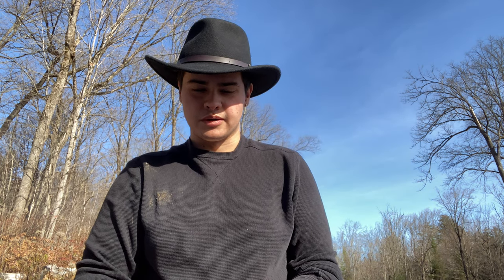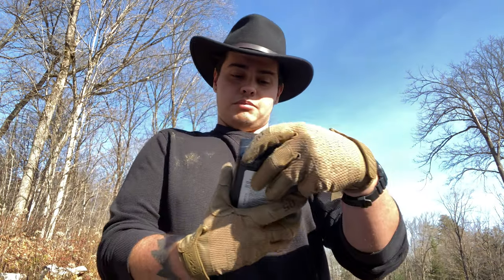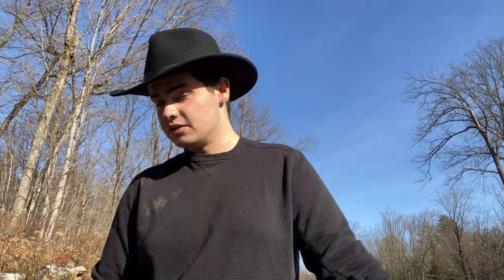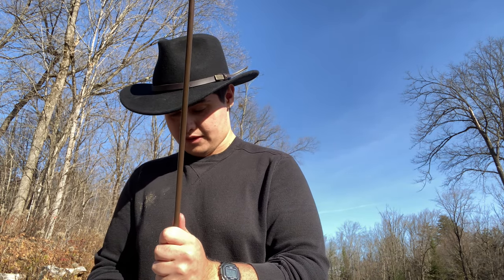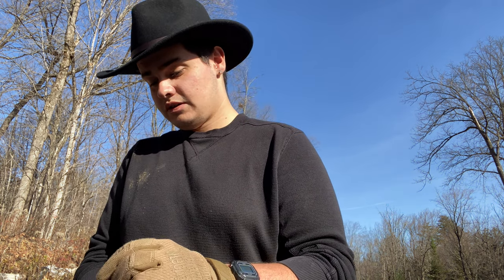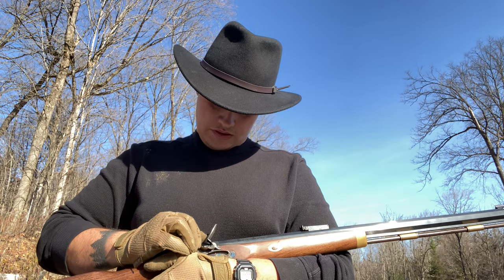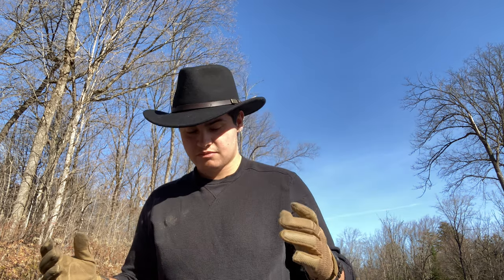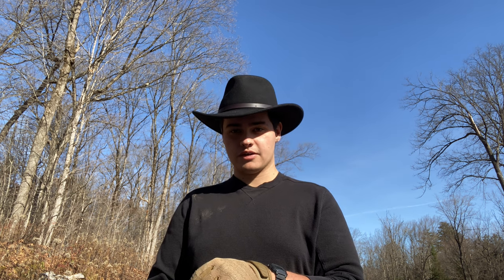Flintlock Rilfes for Bushcraft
In this video, we look at the benefits and drawbacks of using a flintlock rifle in the woods.